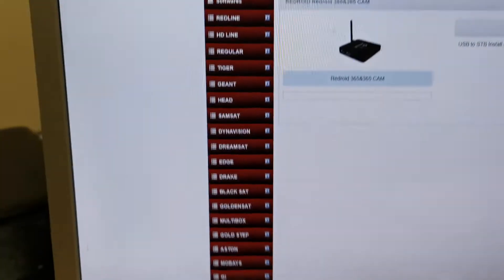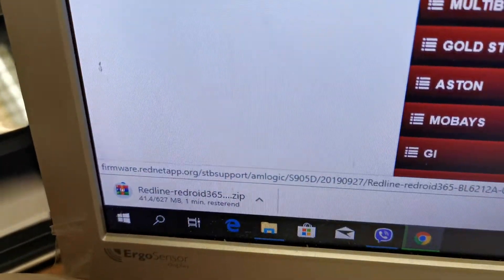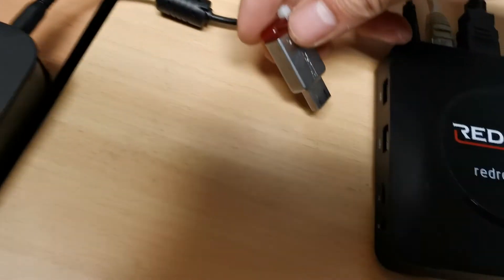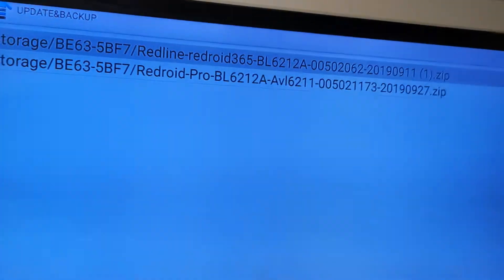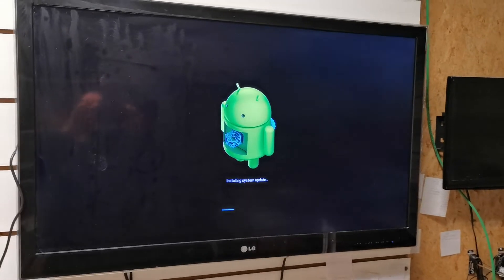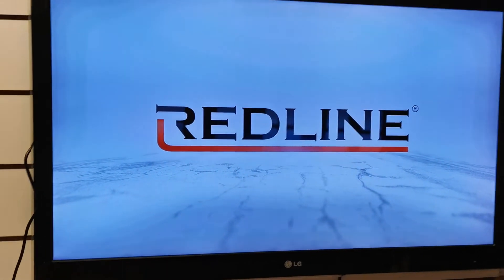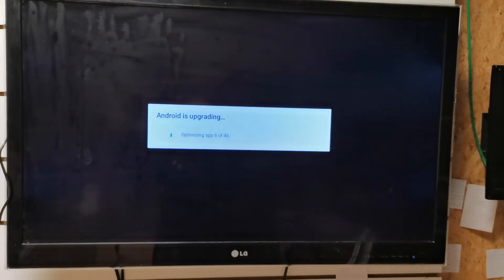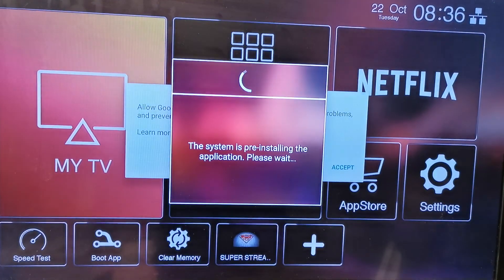Redroid 365 & 365Cam software upgrade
Redroid 365 & 365Cam
Redroid 360
Redroid s100
Redroid pro
We can use the same method for all devices above